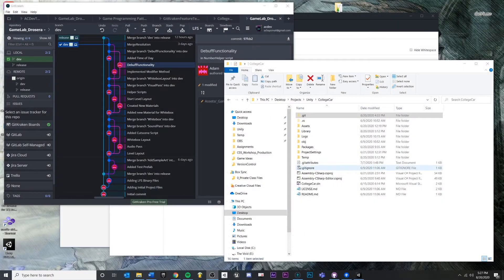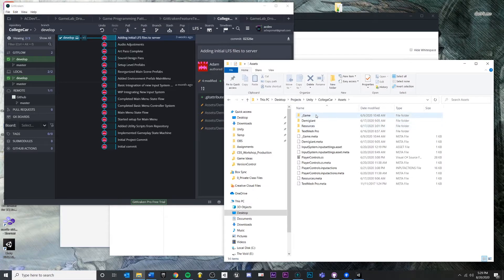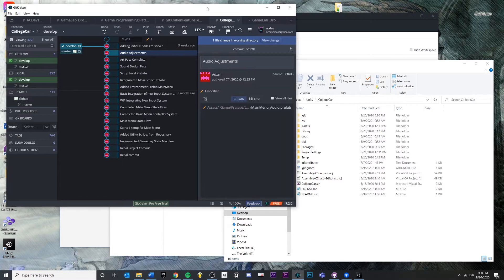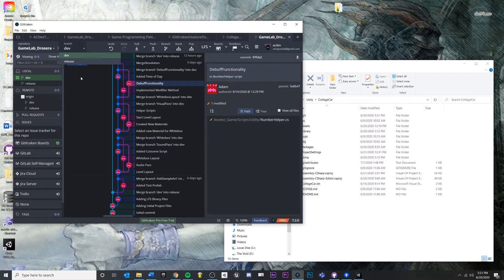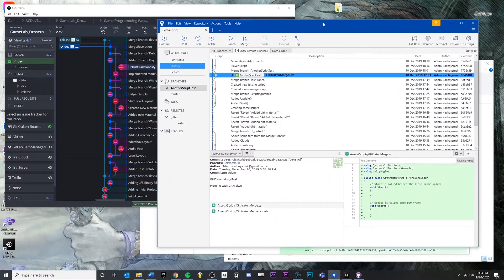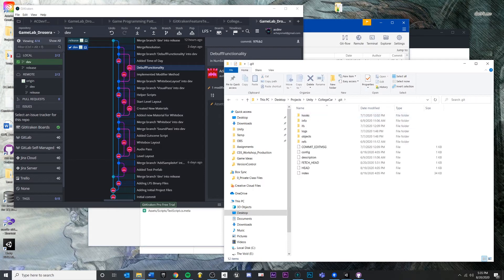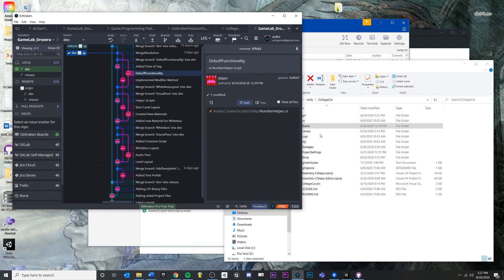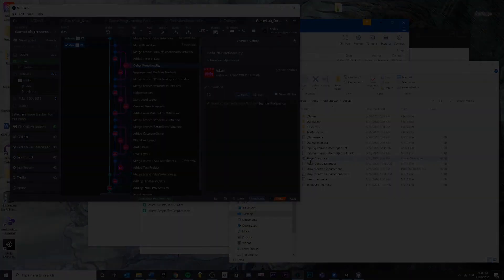Intro to Git and GitKraken - Version Control - 01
In this video we introduce the basic concepts of setting up Version Control and briefly look at the different GUIs available to us.